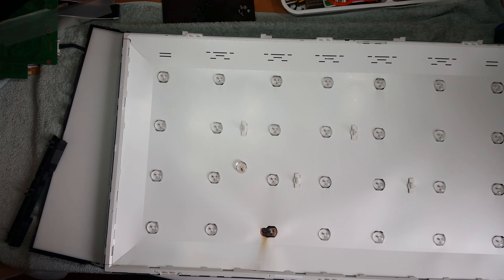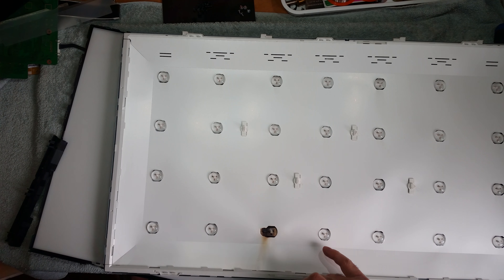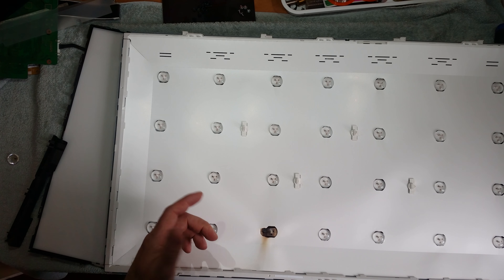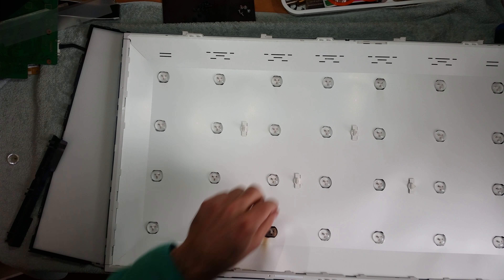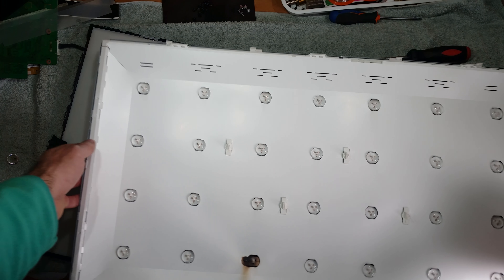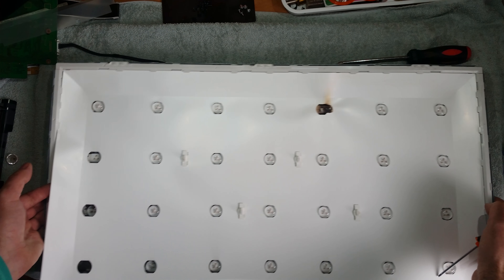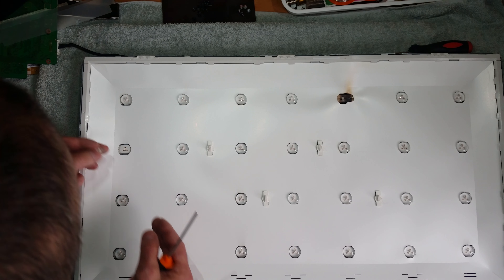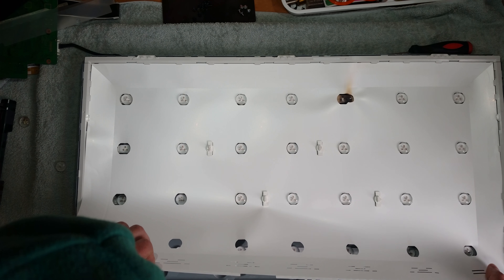32`` SAMSUNG Led Tv Repair Finding The Problem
this is unedited video of the fix